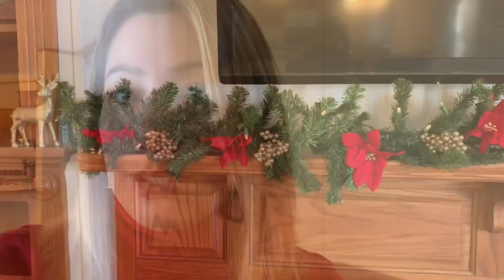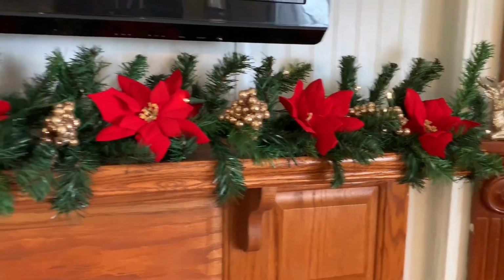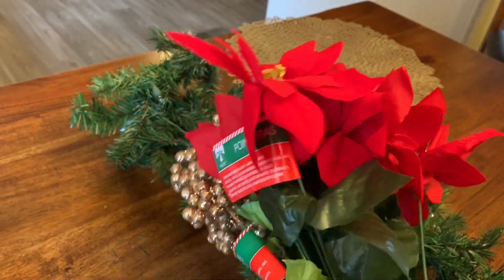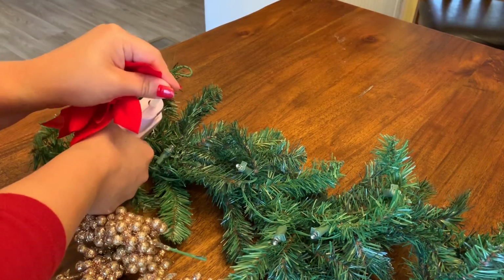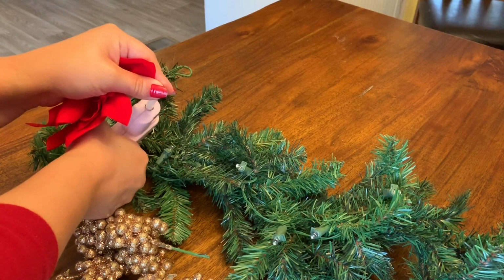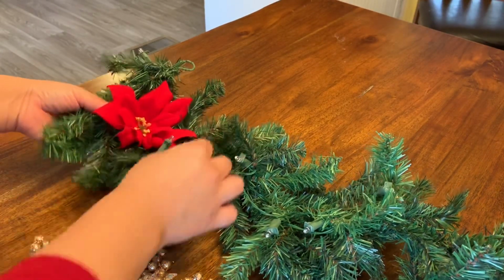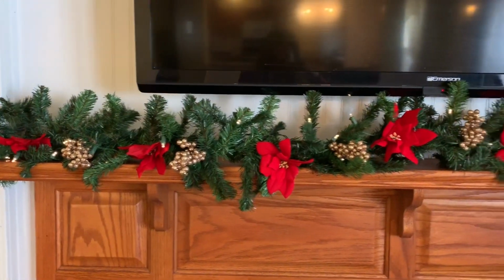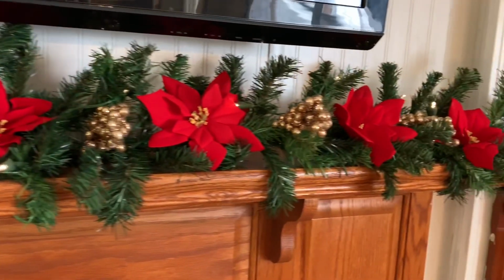CHRISTMAS GARLAND DIY | CHRISTMAS DECORATIONS ON A BUDGET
CHRISTMAS GARLAND ON A BUDGET. DIY CHRISTMAS DECORATIONS. CHRISTMAS DIY DECOR